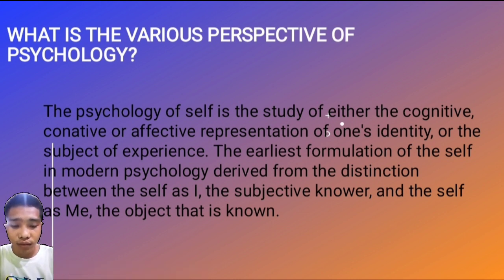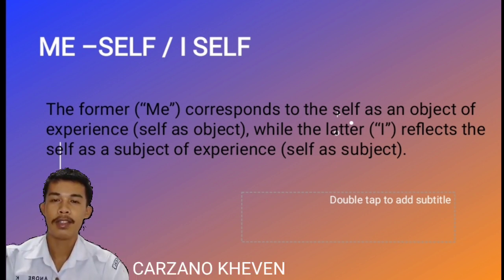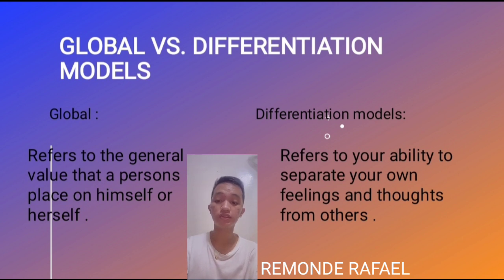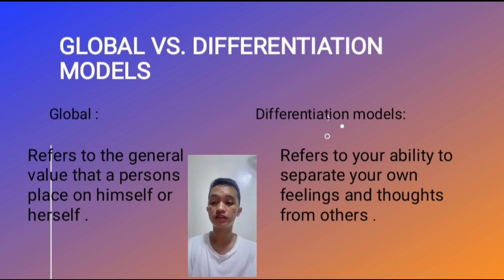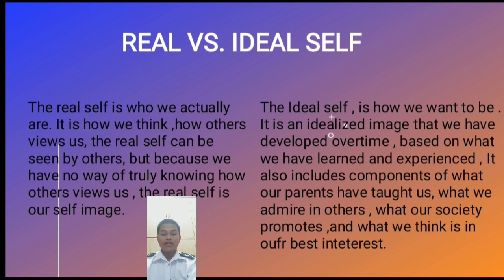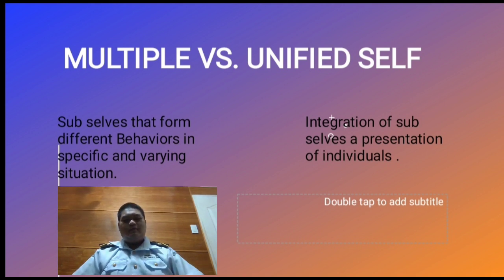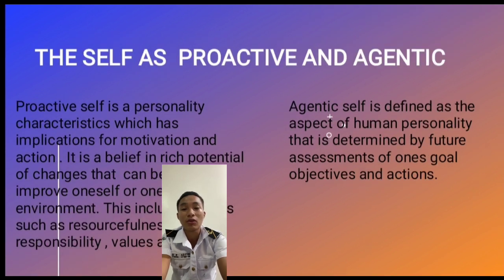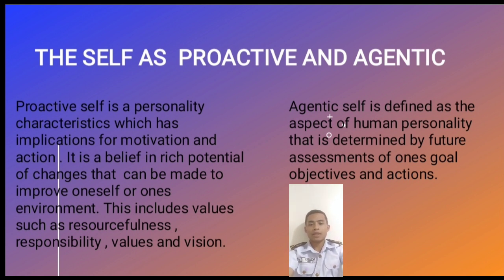THE SELF FROM VARIOUS PERSPECTIVE OF PSYCHOLOGY (GROUP 4-63875)